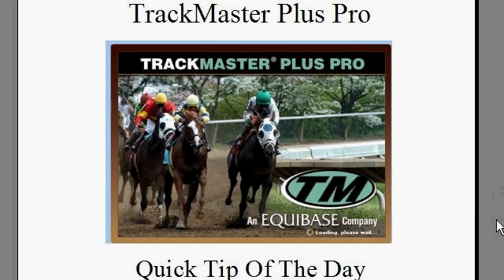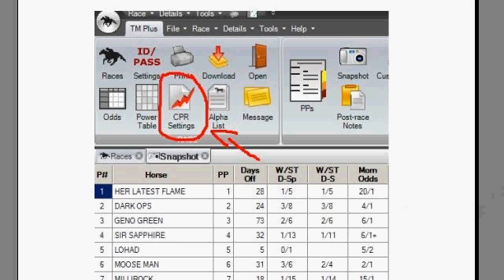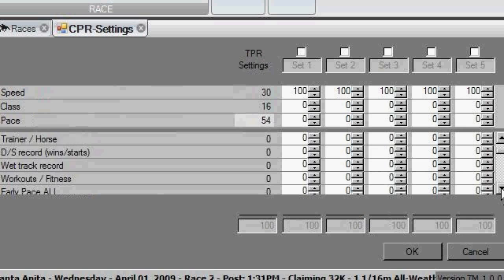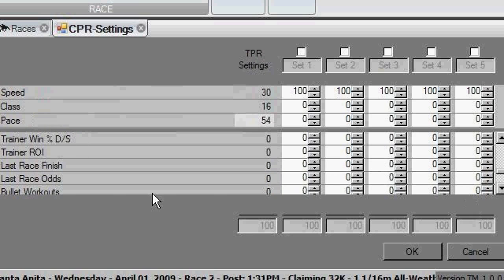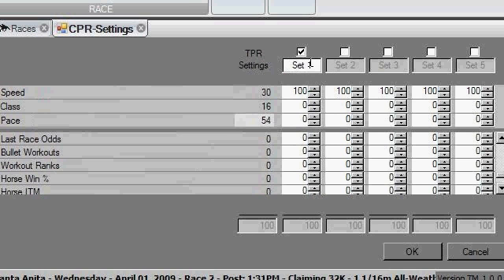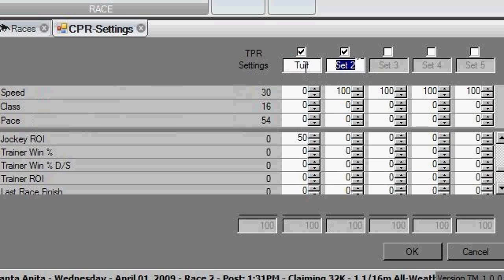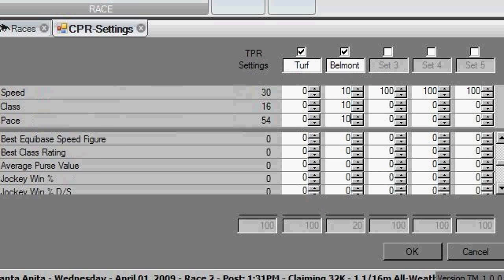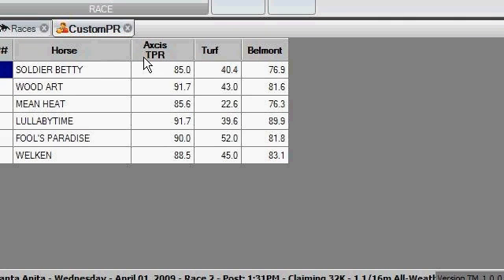TrackMaster Plus Pro - Quick Tip Of The Day #2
Custom Power Ratings